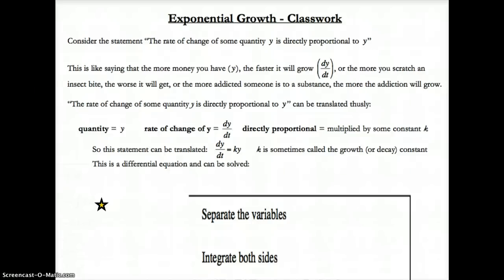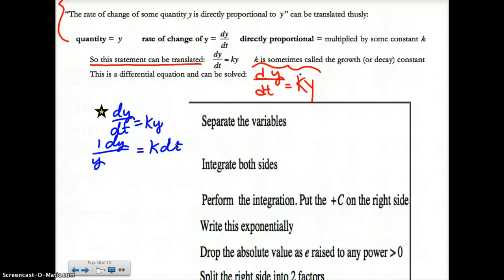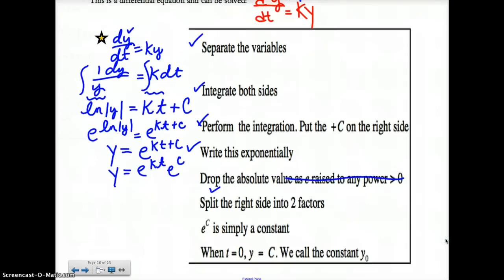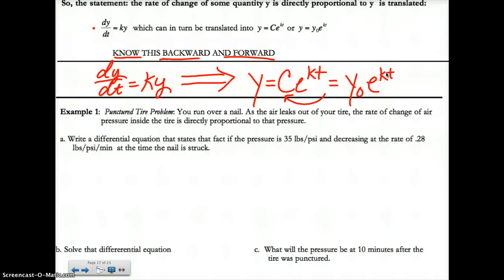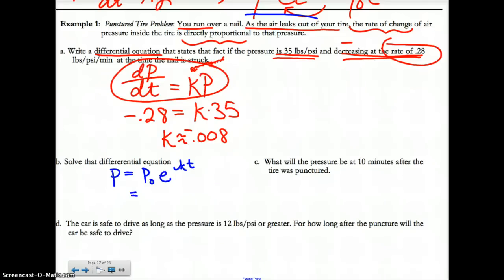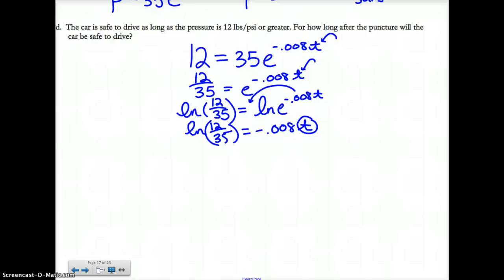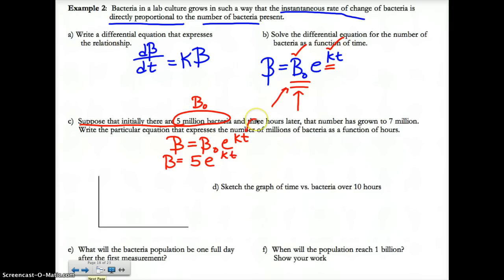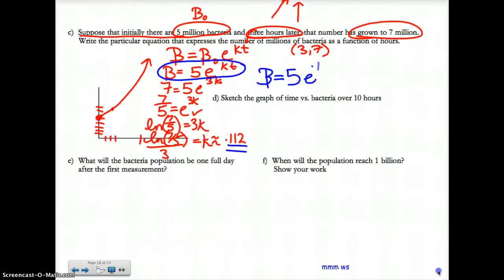Exponentail growth notes part 1